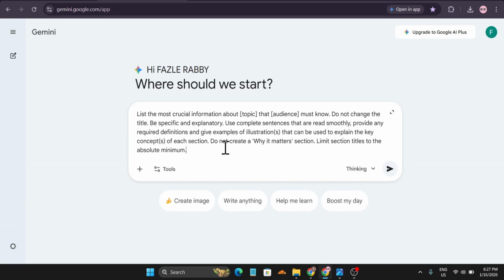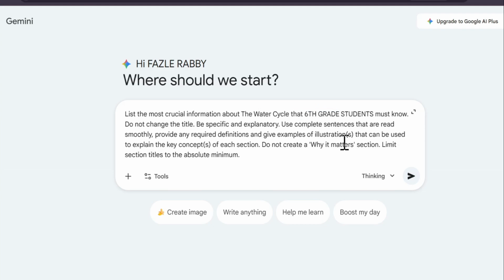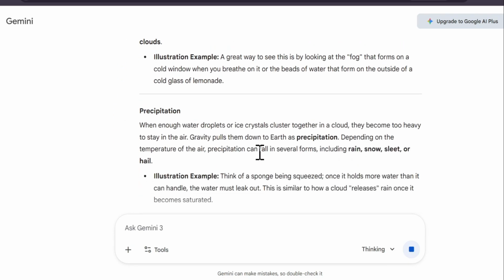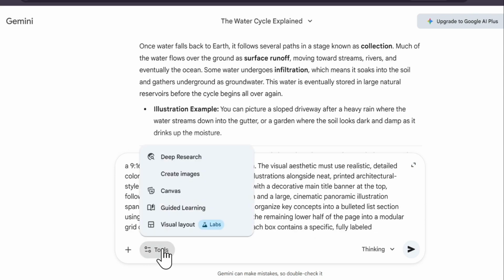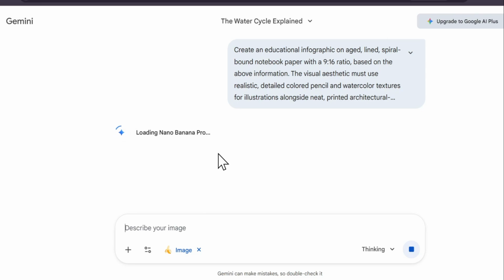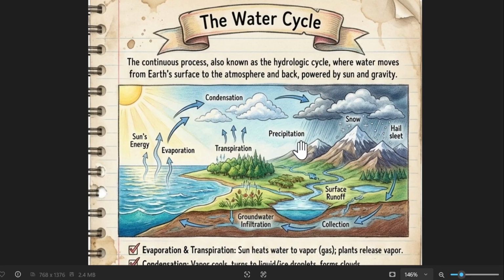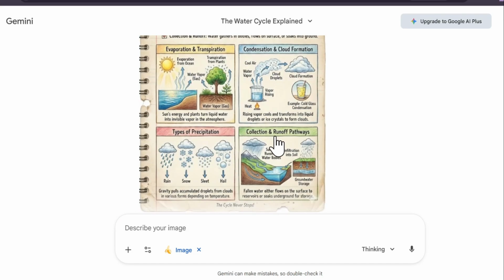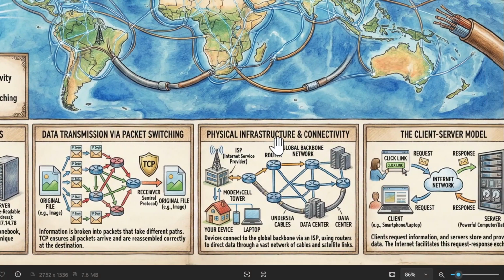FREE AI 'Handwritten' Study Notes with Google Gemini in Seconds ! gemini handwritten notes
Check out how to create Handwritten Study Notes with Google Gemini in seconds.

gemini handwritten notes
gemini handwritten notes prompt
gemini notes

🔥 FREE AI Tool for Handwritten Notes⚡️ Free AI tool for handwritten notes. This beginner-friendly Gemini tutorial on How to generate handwritten notes with Gemini AI for students and teachers is perfect for making study materials, assignments, or personal notes with the Best prompts for realistic handwritten text.

PROMPT 1-
List the most crucial information about [topic] that [audience] must know. Do not change the title. Be specific and explanatory. Use complete sentences that are read smoothly, provide any required definitions and give examples of illustration(s) that can be used to explain the key concept(s) of each section. Do not create a 'Why it matters' section. Limit section titles to the absolute minimum.

PROMPT 2 -
Create an educational infographic on aged, lined, spiral-bound notebook paper with a [9:16] ratio, based on the above information. The visual aesthetic must use realistic, detailed colored pencil and watercolor textures for illustrations alongside neat, printed architectural-style handwriting for text. Design the page with a decorative main title banner at the top, followed by the most fundamental definition and a large, cinematic panoramic illustration spanning the width of the page. Below this, organize key concepts into a bulleted list section using stylized checkmark icons, and divide the remaining lower half of the page into a modular grid of distinct, rectangular boxes, where each box contains a specific, fully labeled comparative diagram or classification illustration with its own descriptive caption. Use no titles other than the main one.